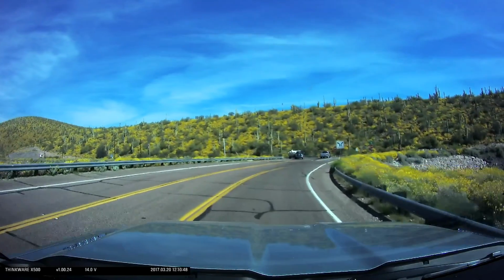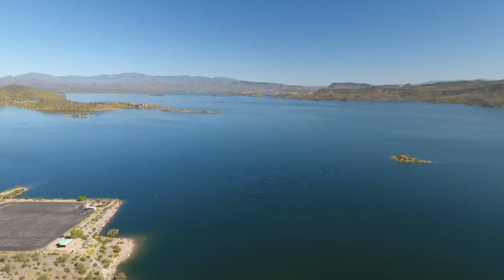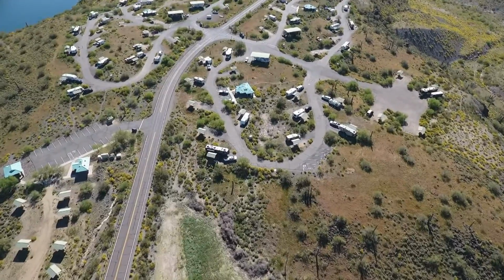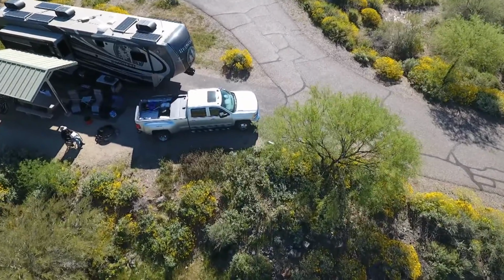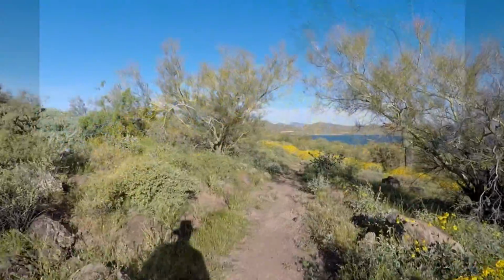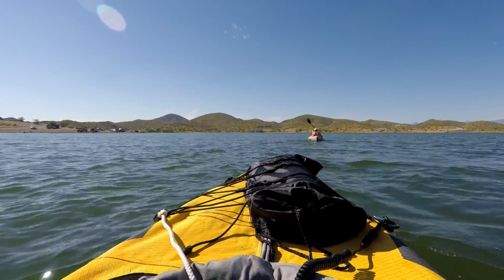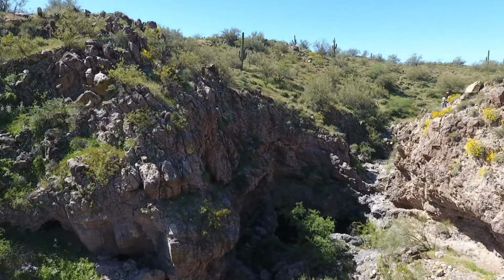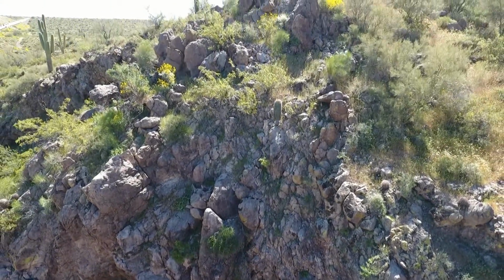10 Wheels Adventures at Lake Pleasant Regional Park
This week we stayed at Lake Pleasant Regional Park about 30 miles north of Phoenix. It is a large lake that serves as the reservoir for Phoenix and Tucson water. The desert is in full bloom and thanks to the recent rains the lake was full. Lots to see and do including hiking, biking and kayaking. Great campground and the staff here are super friendly.